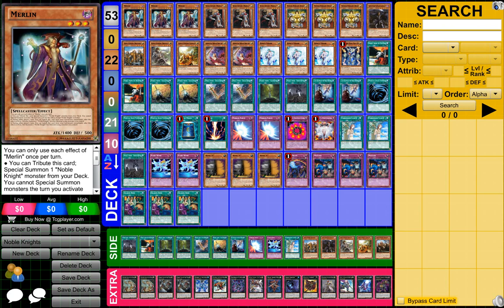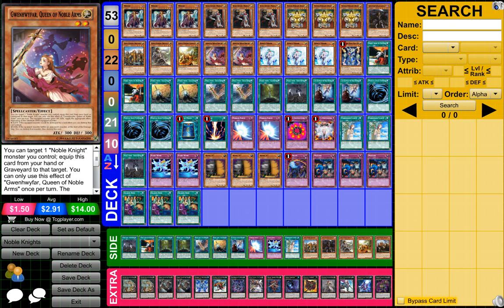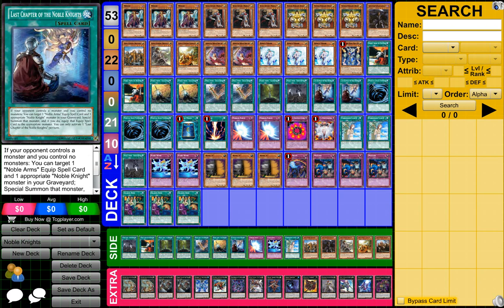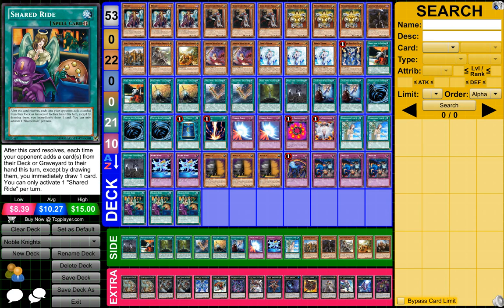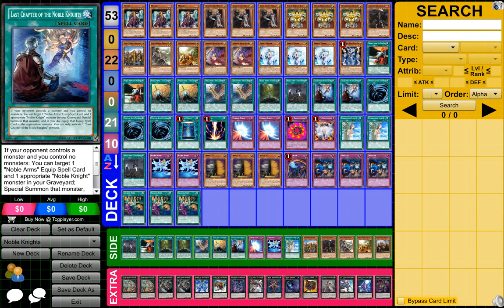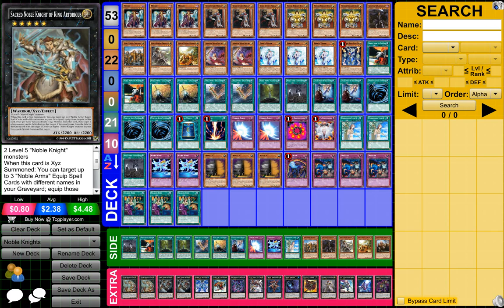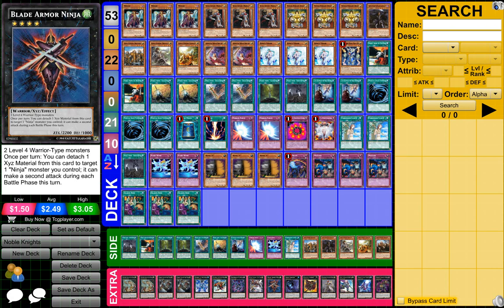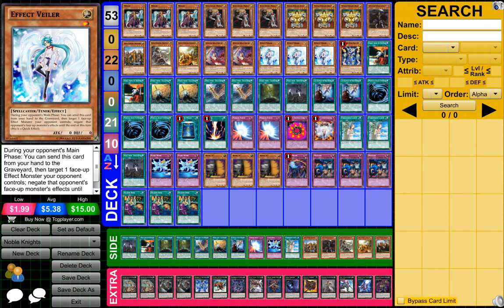Yugioh Noble Knight Deck Profile - May 2015